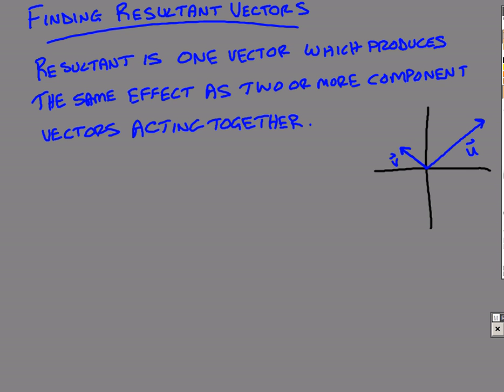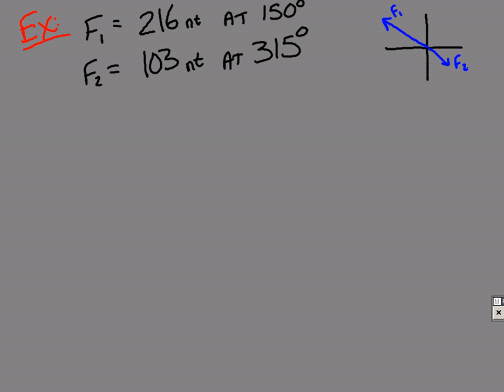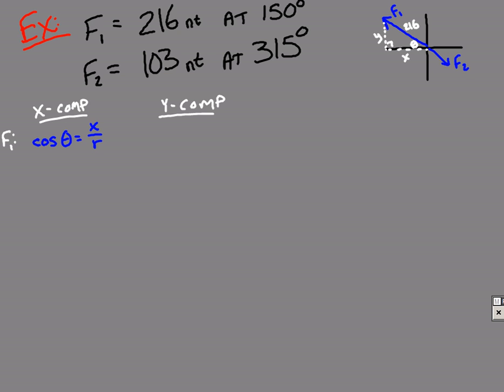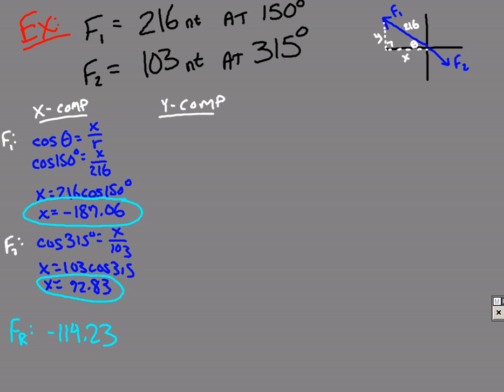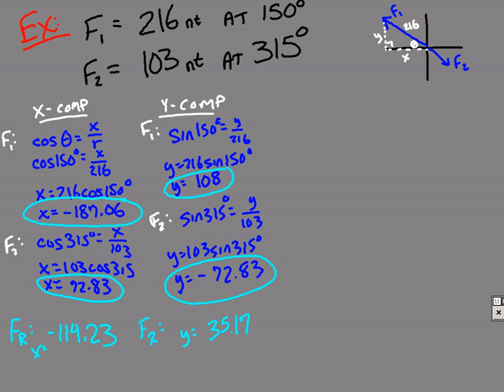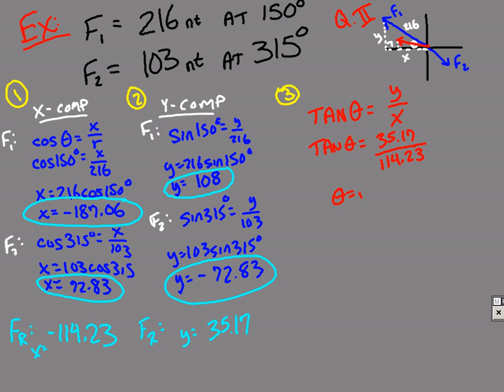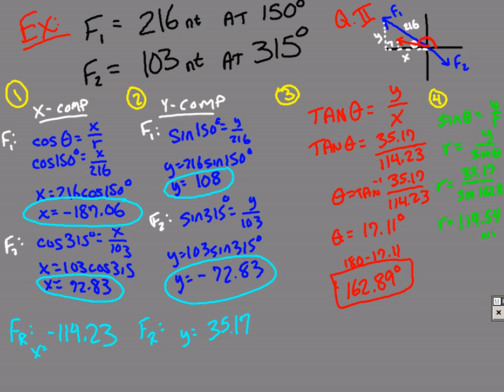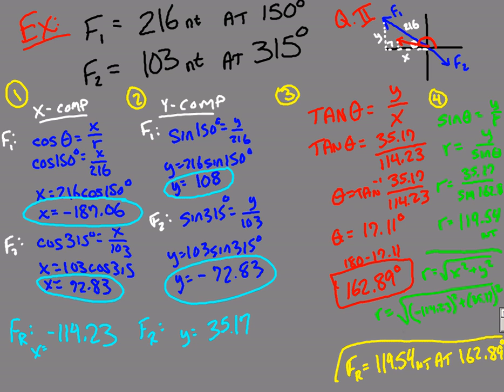trig resultant vectors